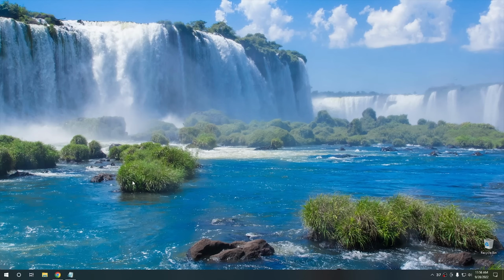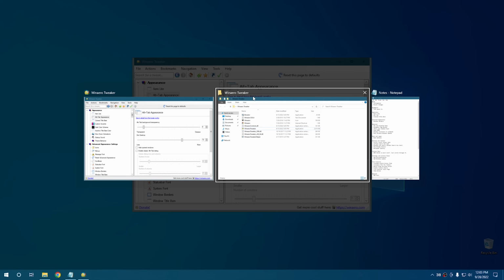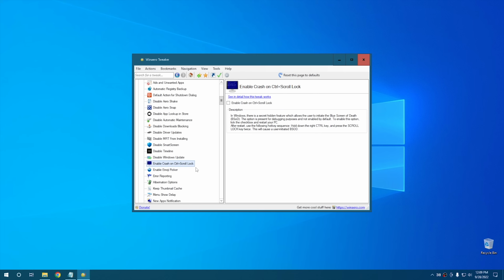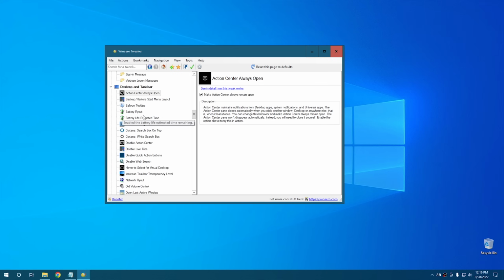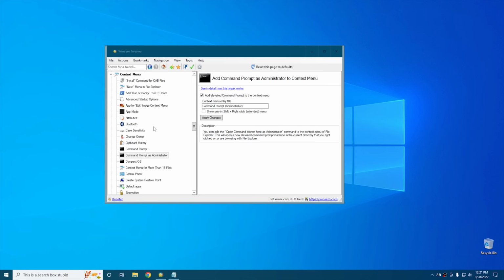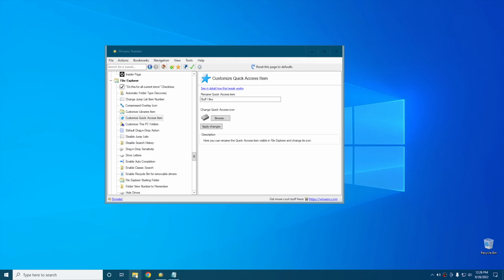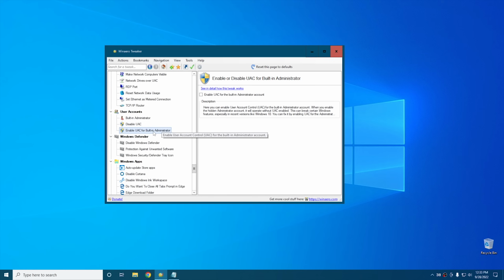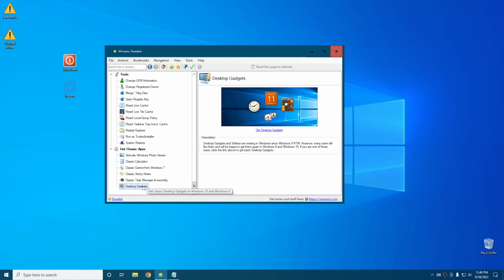Customizing Windows with Winaero Tweaker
I have lost track of how many people have told me that I need to try Winaero Tweaker. So, that's what we're doing today.